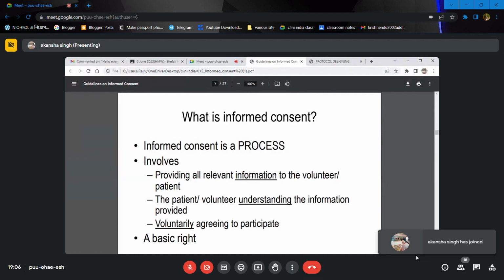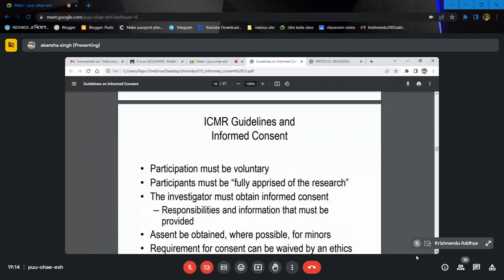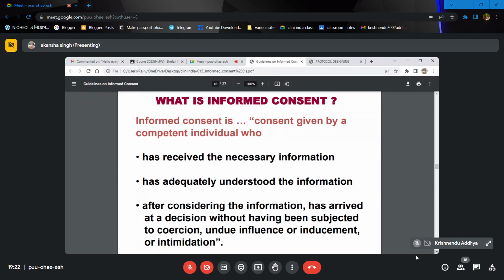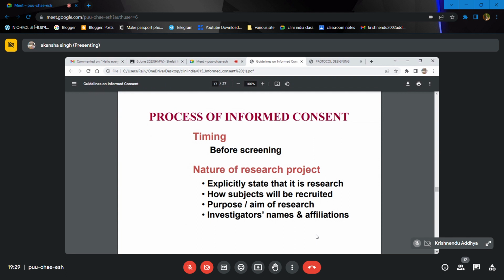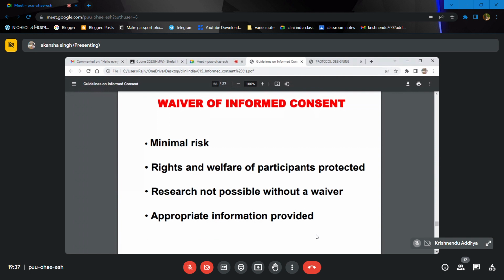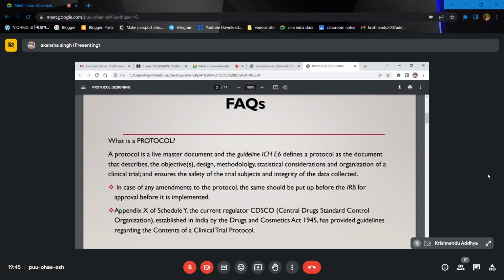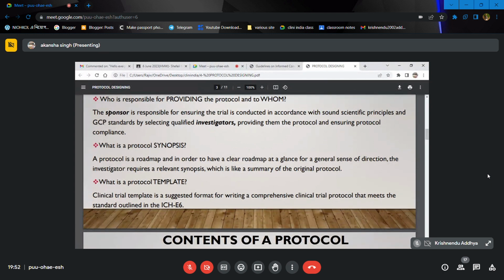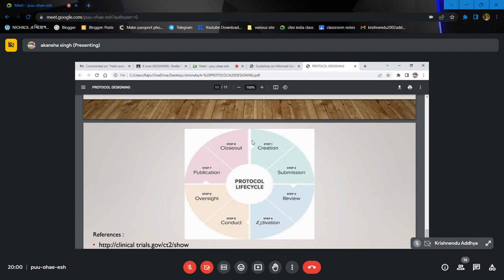Meet – puu ohae esh Google Chrome 2023 07 07 19 03 56